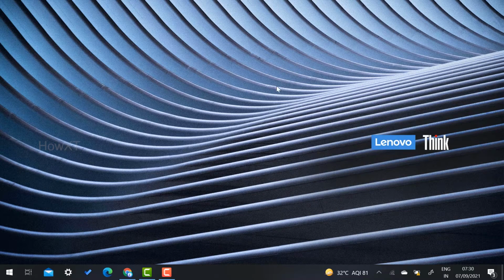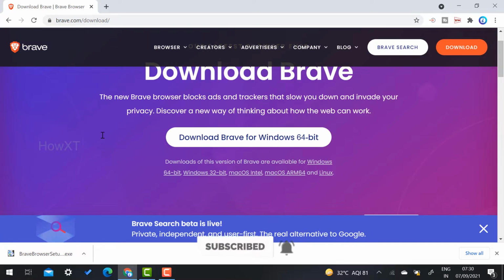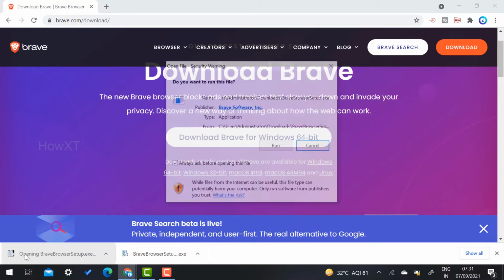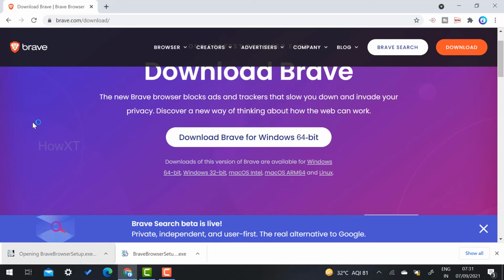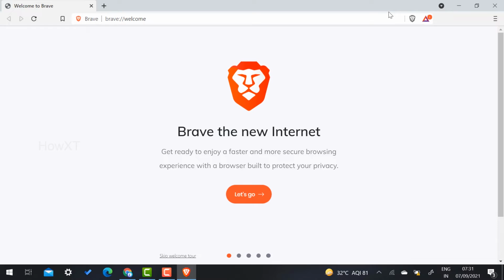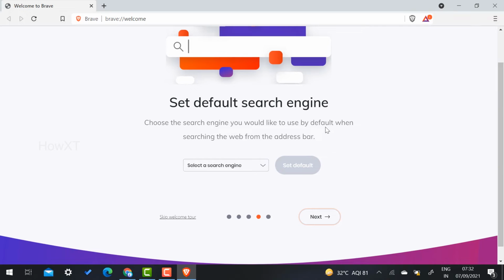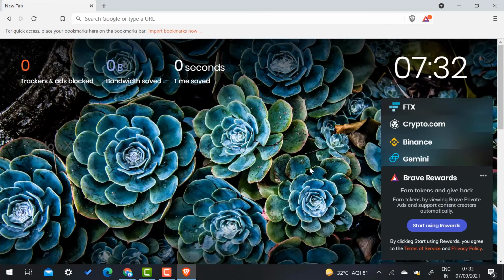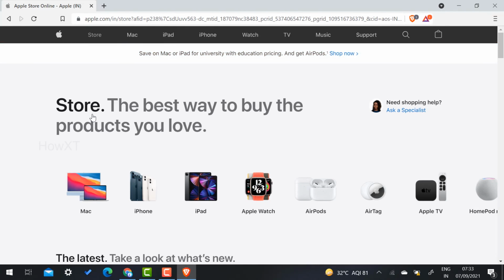How to download and install brave browser on windows 10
This video tutorial will help you How to download and install brave browser on windows 10